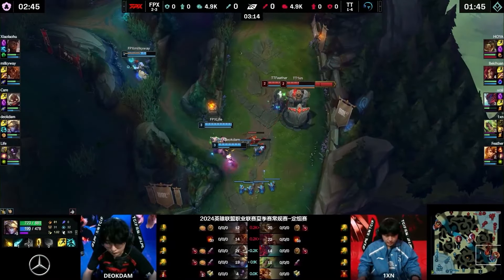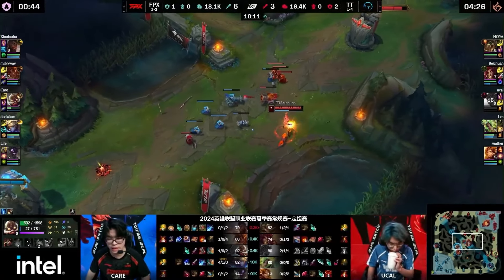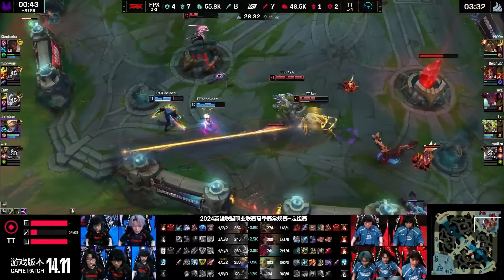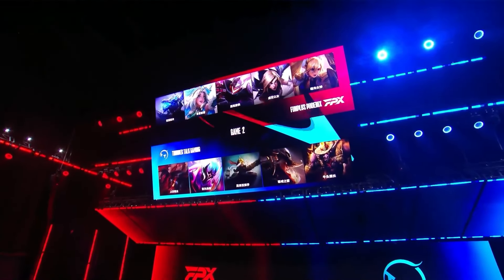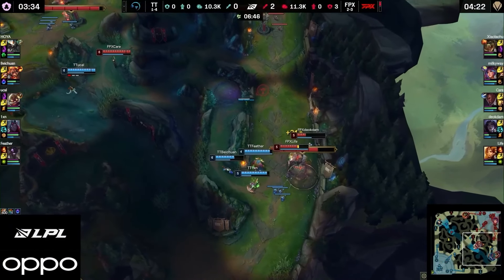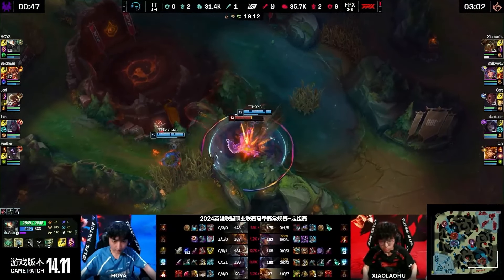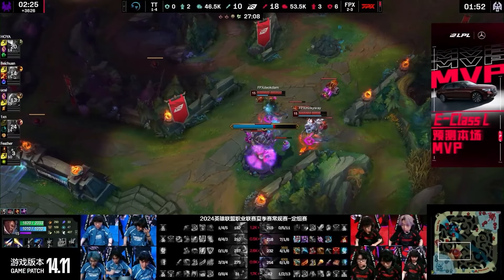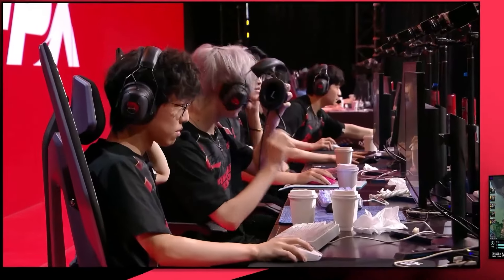FPX vs TT Highlights ALL GAMES LPL Summer 2024 FunPlus Phoenix vs TT Gaming by Onivia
OniviaLPLhighlights brings you the best game recap and analysis for LPL games!